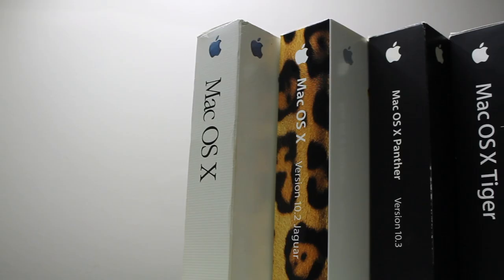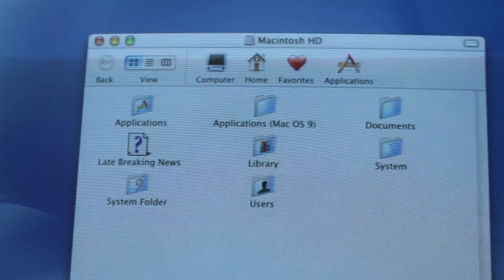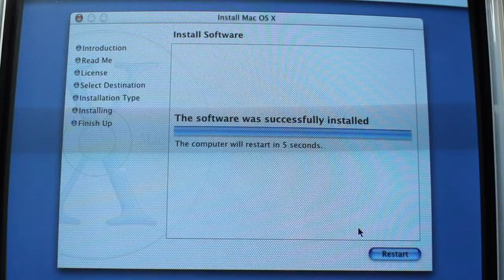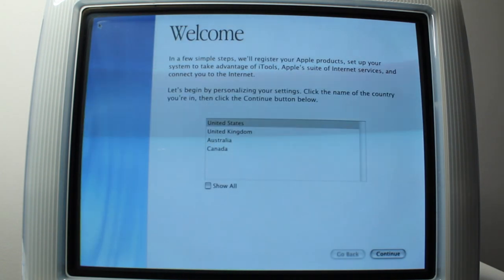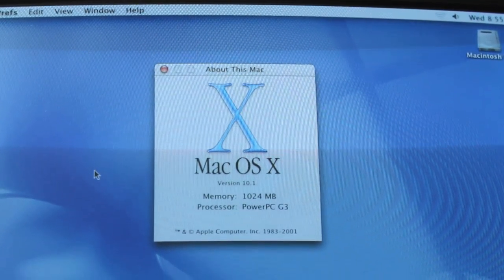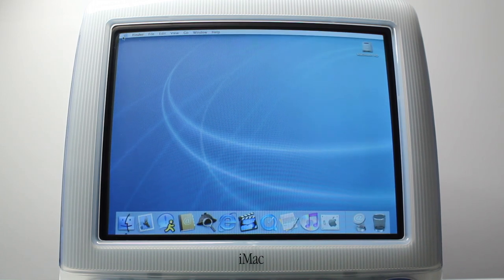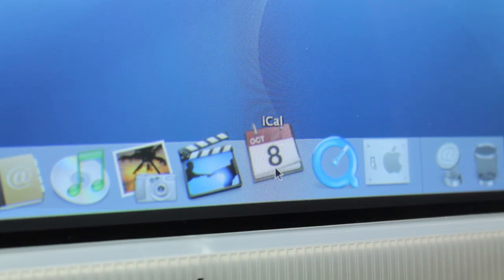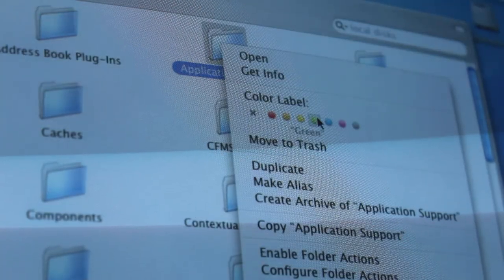Upgrading from Mac OS 9 to 10.4 on an iMac G3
I upgrade my OS 9 iMac G3 all the way up to 10.4 by going through each version in-between.